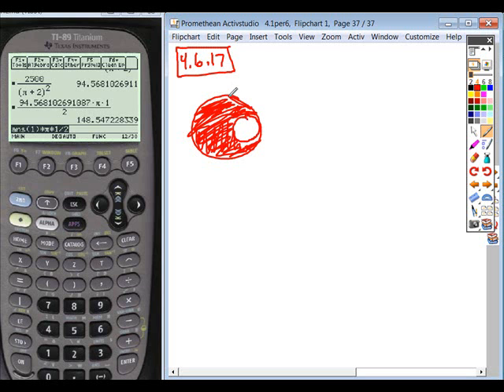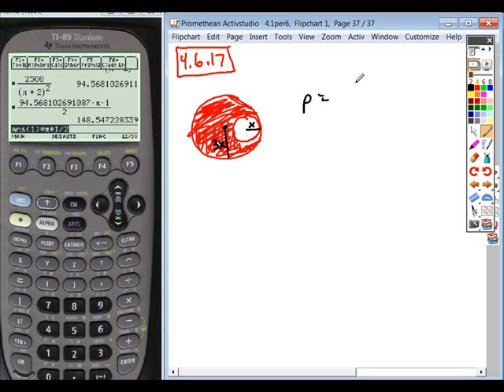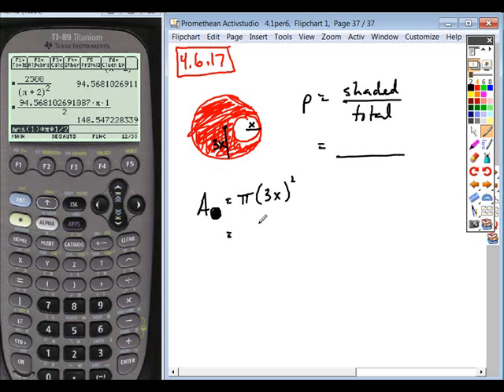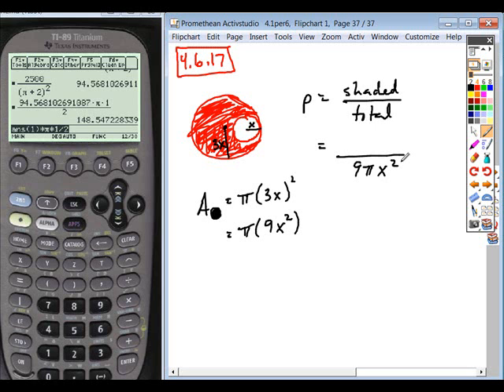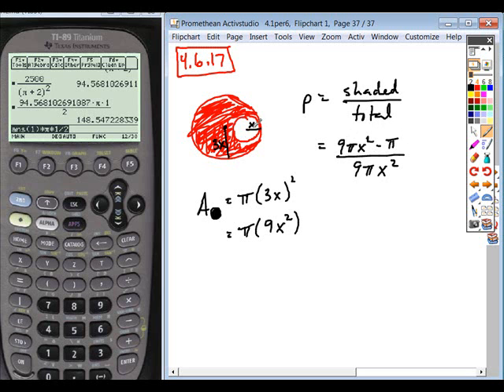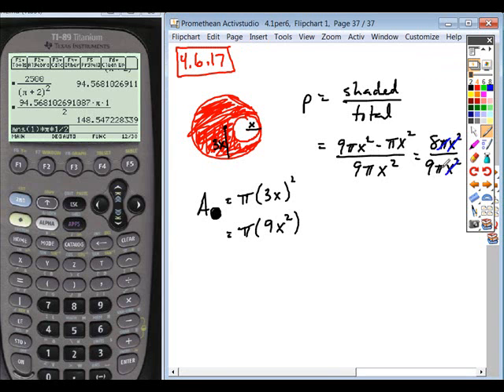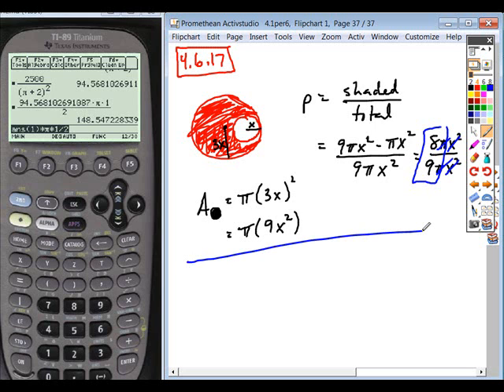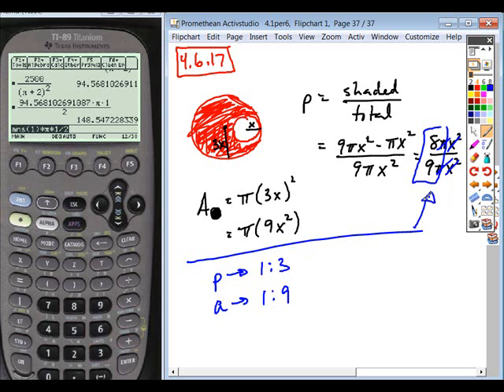4.6geoHW_17.wmv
4.6 geo HW #17